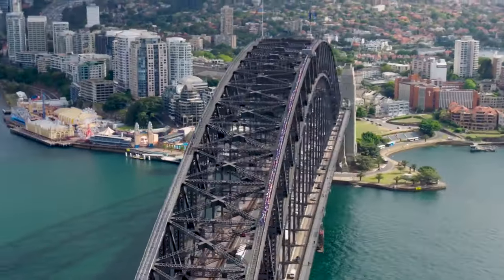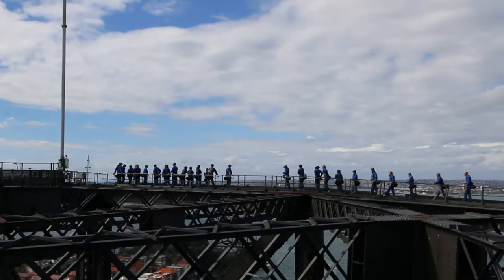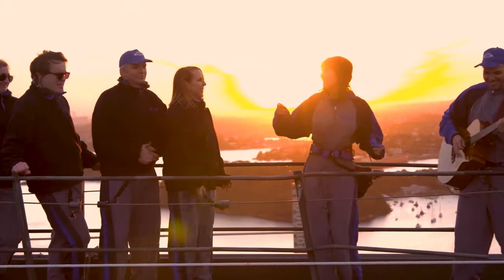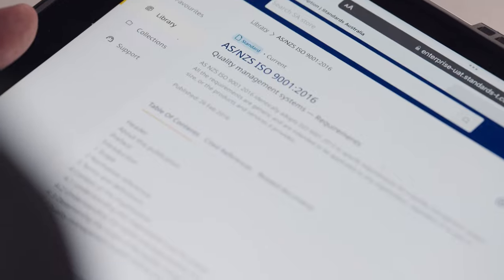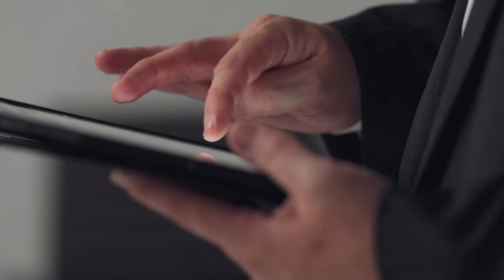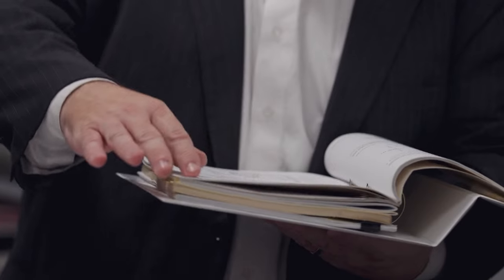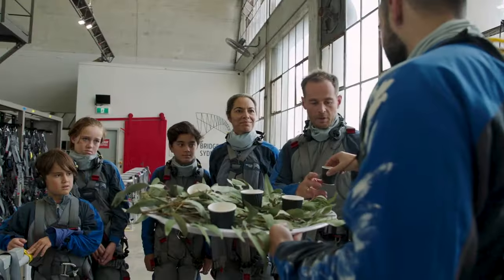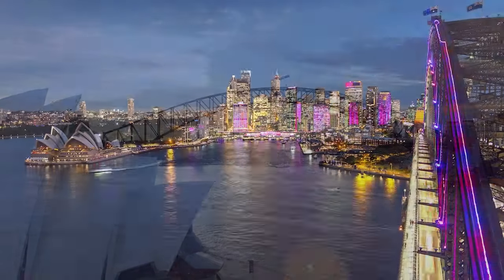How BridgeClimb Sydney puts safety first with the help of standards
BridgeClimb has maintained an impressive safety record with a relentless focus on safety – and the support of Australian Standards.